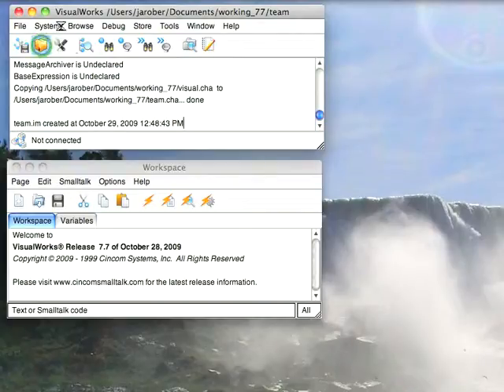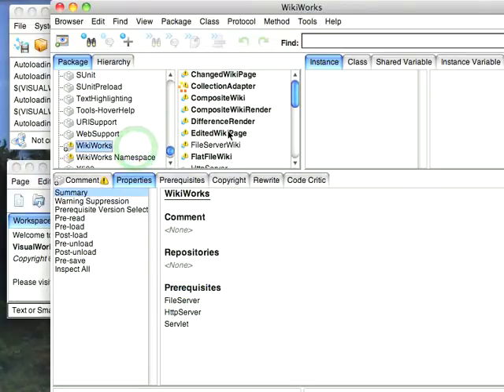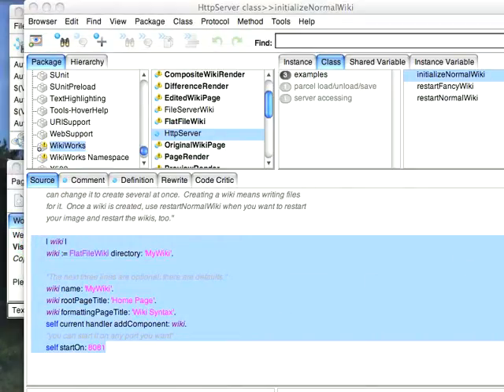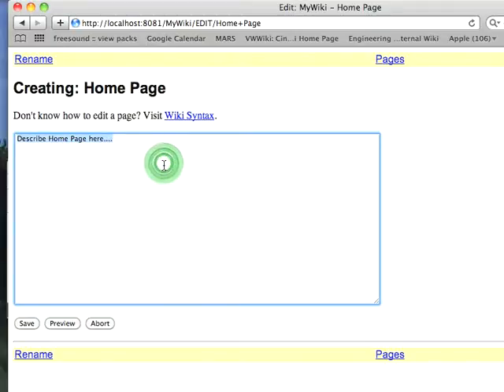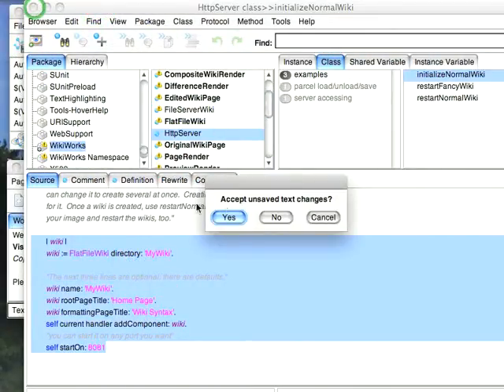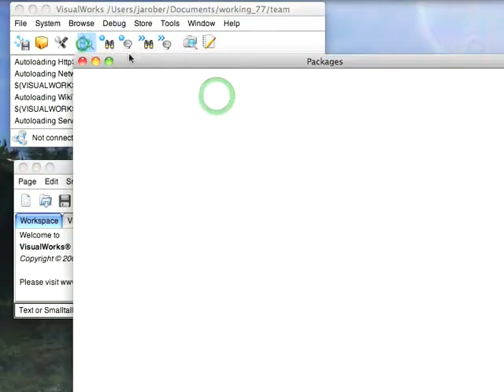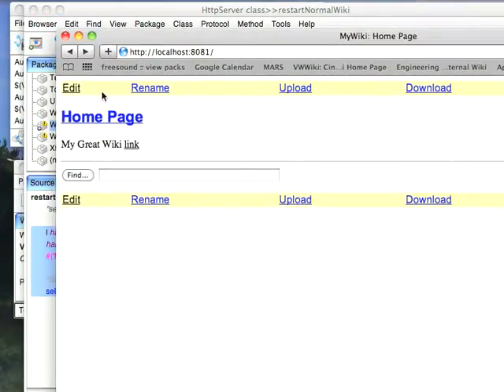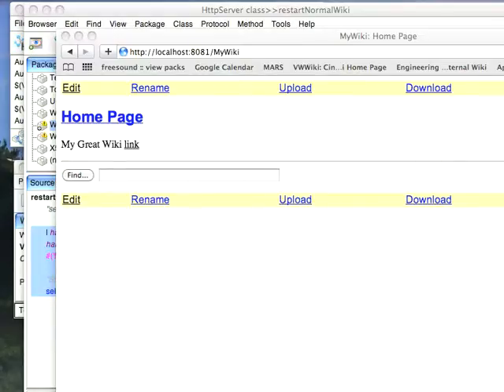Using WikiWorks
How to set up and run a Wiki with Cincom Smalltalk